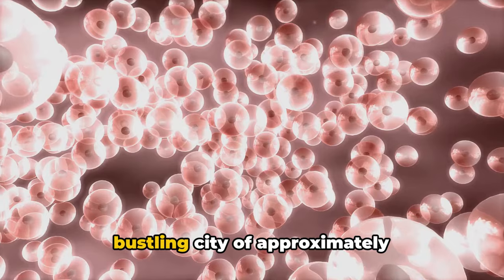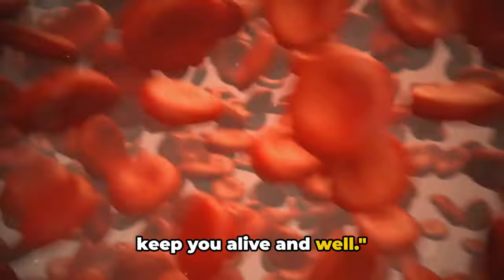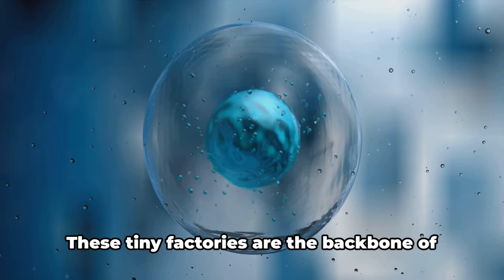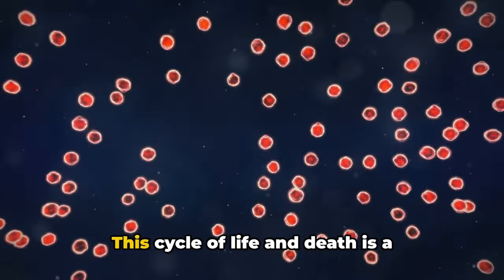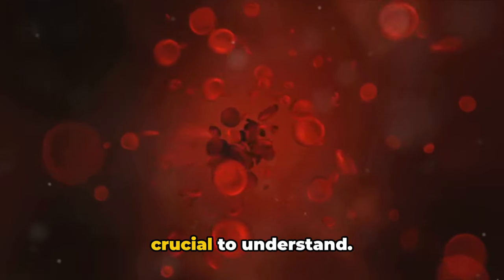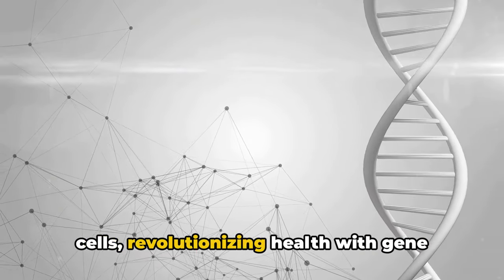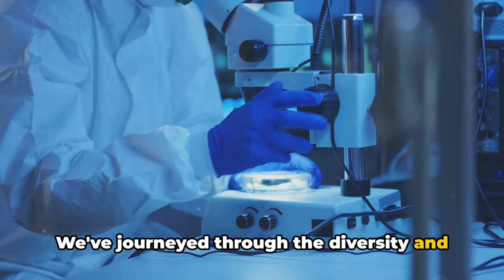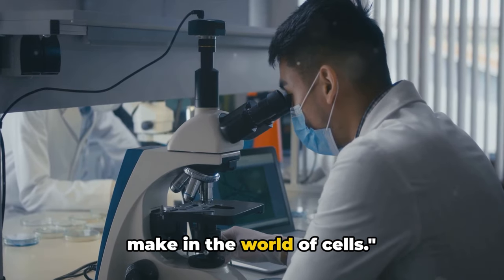CELLS - understand them.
come and learn about cells...education can be fun!

comment if you found it helpful